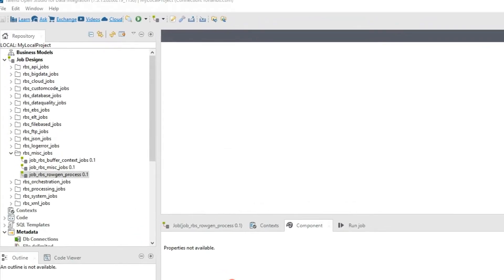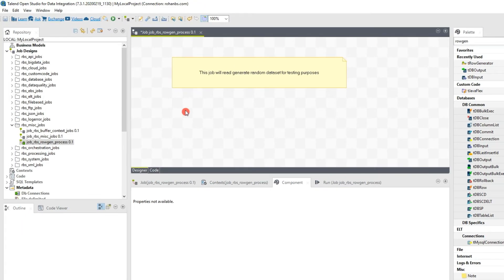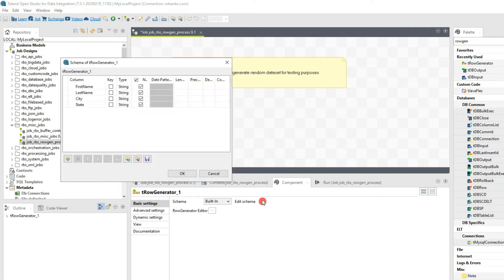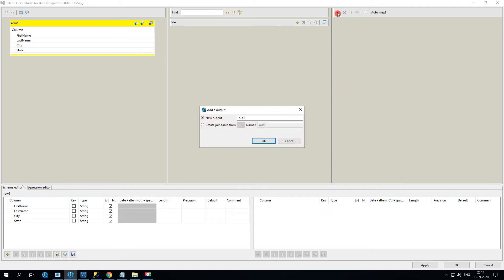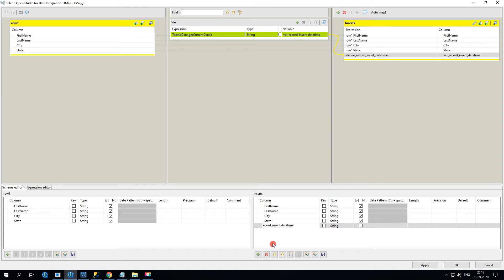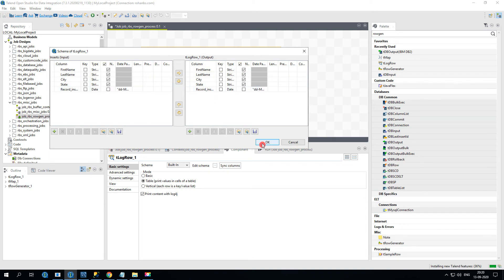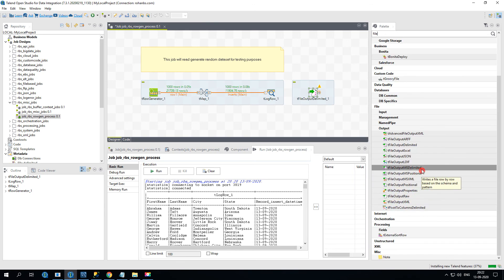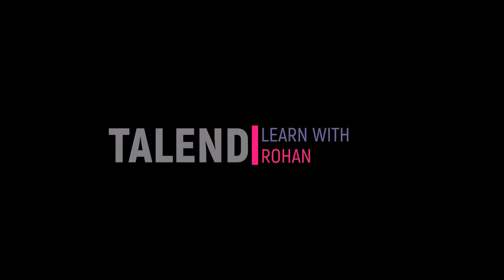Talend ETL Tutorial | Working with Row Generator, Log Row and File Output Delimited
In this video, you will be learning how to create a new job and make use or tRowGenerator component.

1. Generate random data set using row generator
2. Add tmap to generate record date
3. Make use of tLogRow and FileOutput components
4. Write the data to console and also generate the output file